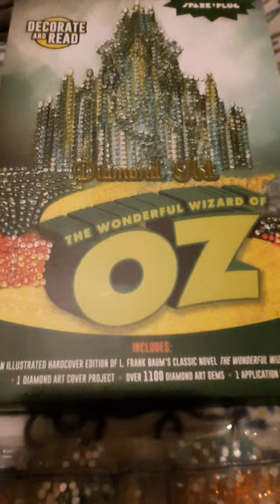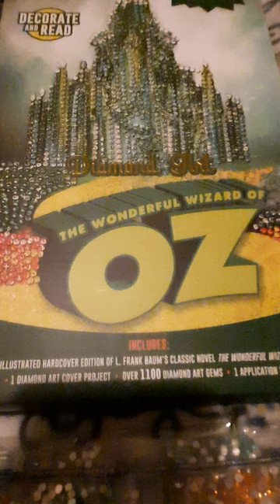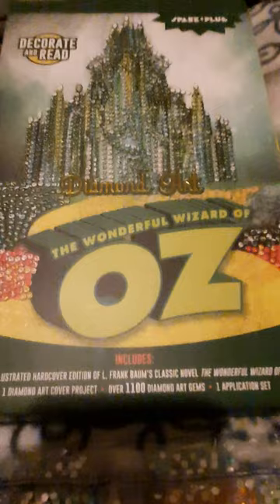Diamond Art The Wonderful Wizard of Oz Decorate and Read Unboxing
Diamond Art The Wonderful Wizard of Oz Decorate and Read by Spark Plug sparkplugpublishing.com 8+
includes:hardcover edition of L.Frank Baum's Classic Novel The Wonderful Wizard of Oz,1 Diamond Art Cover Project,over 1100 Diamond Art Gems,1 application set